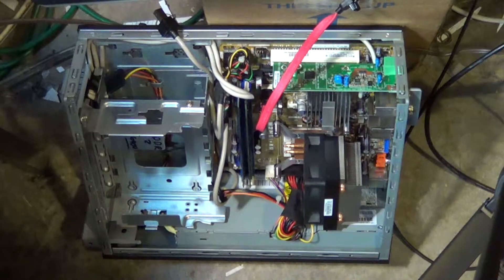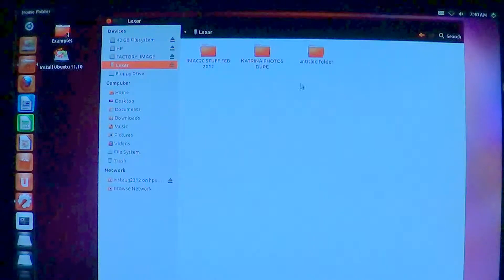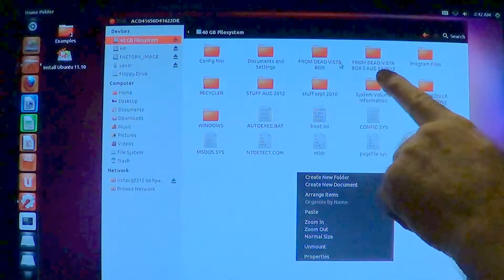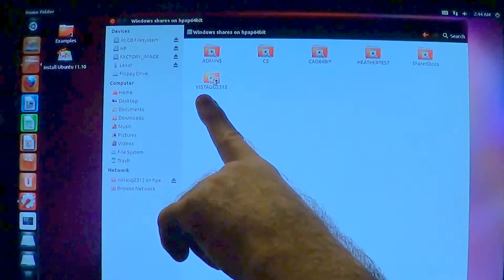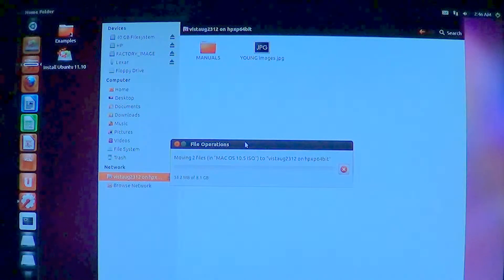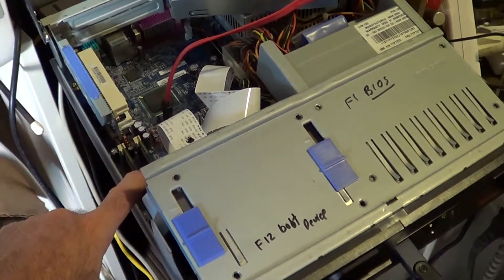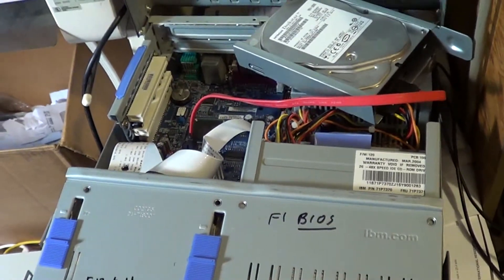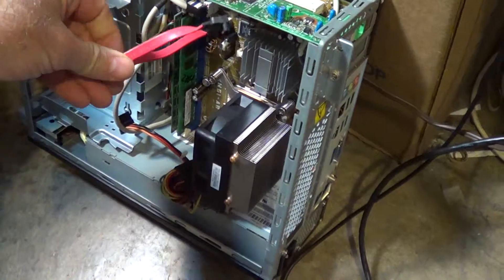Ubuntu 11.10 on IBM thinkcentre S50 to recover data from hosed Vista Sata Hdd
A Vista hosed up Sata HDA is placed on a IBM S50 Thinkcentre and booted up with an iso Ubuntu 11.10 iso CD. Ubuntu was not installed; a trial session was used. Once booted the hosed up Vista SATA HDA can be read and thus the data moved to a USB thumb drive, or the IBM S50's HDA, or moved to another computer on the LAN. The messed up SATA hda is from a HPS3700F slimline computer.